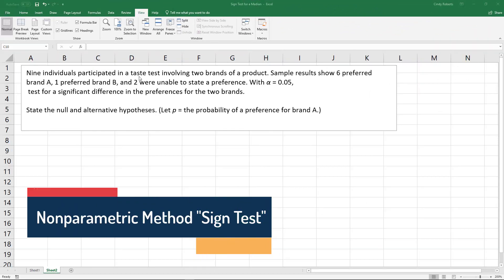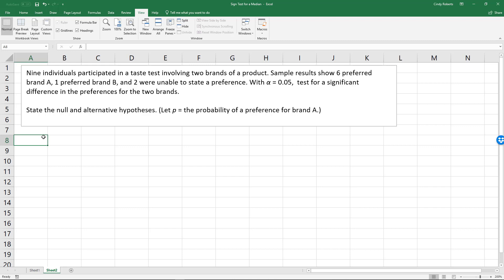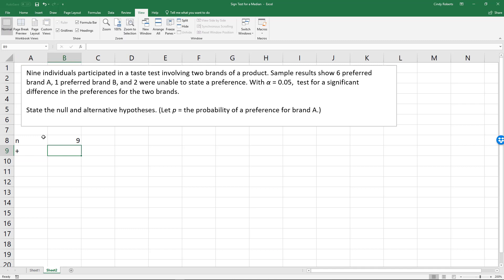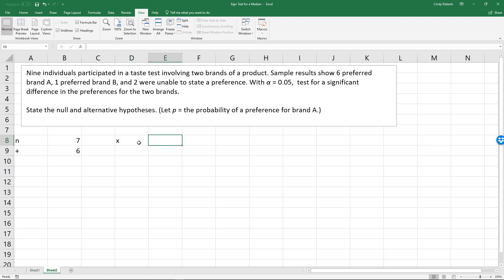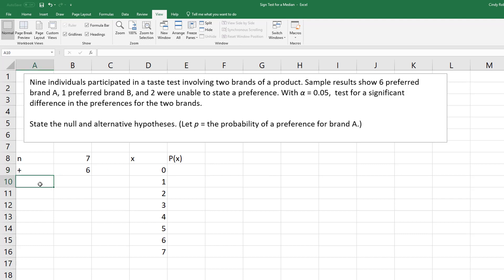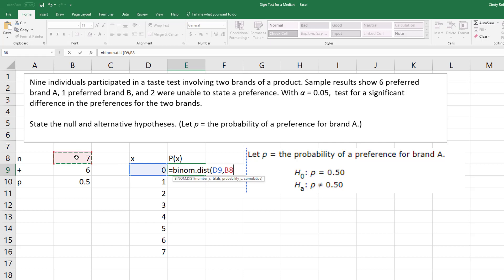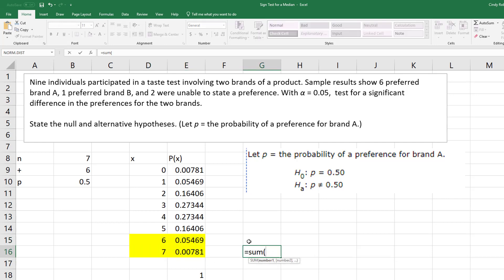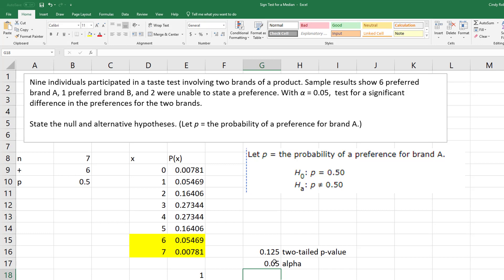Nonparametric Methods - Sign Test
How to use nonparametric methods to conduct a sign test